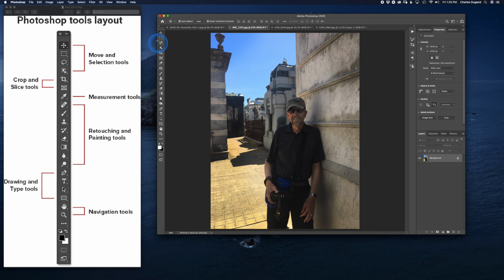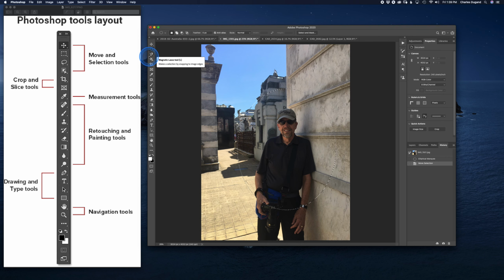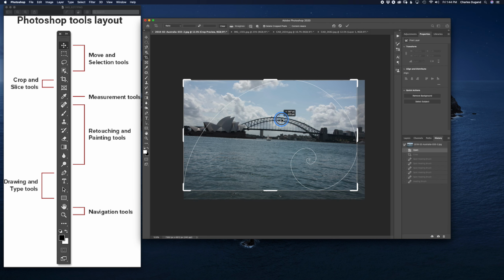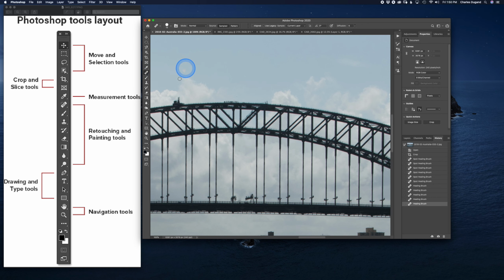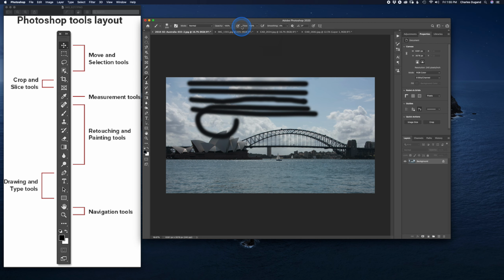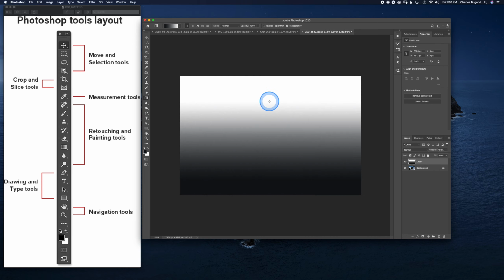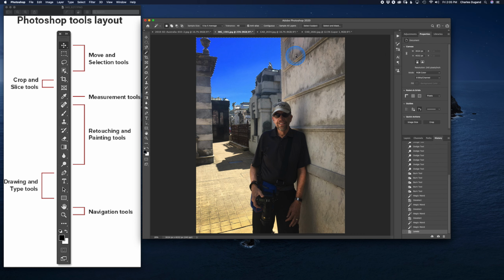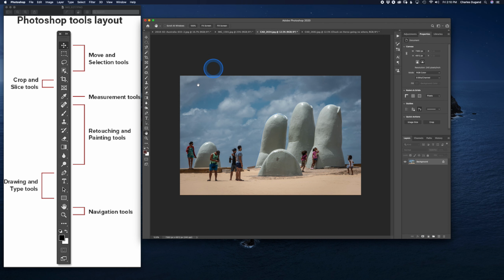Photoshop Toolbar Walkthrough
DRAFT PRESENTATION DRY RUN...MISSING SEVERAL KEY POINTS - Quick view of the toolbar in Photoshop